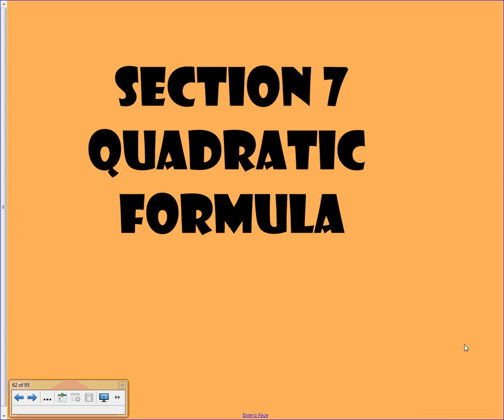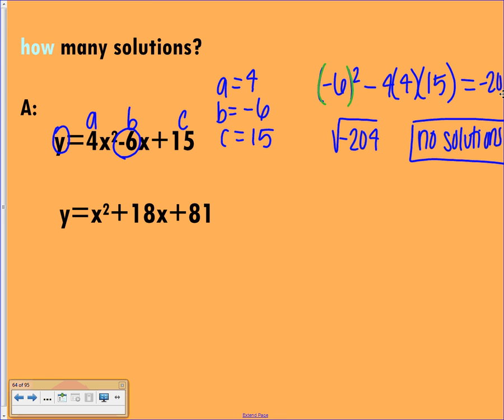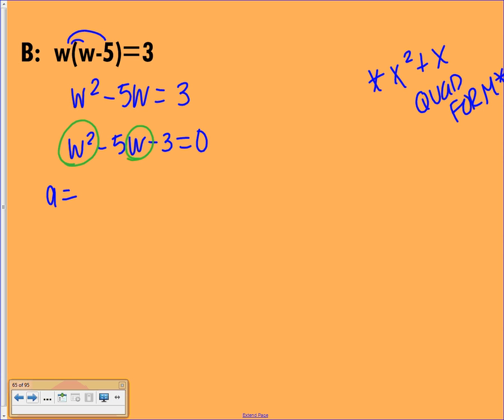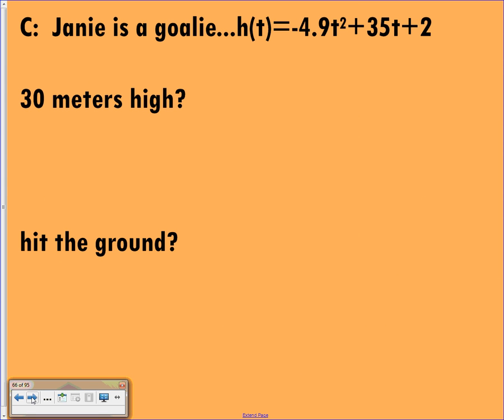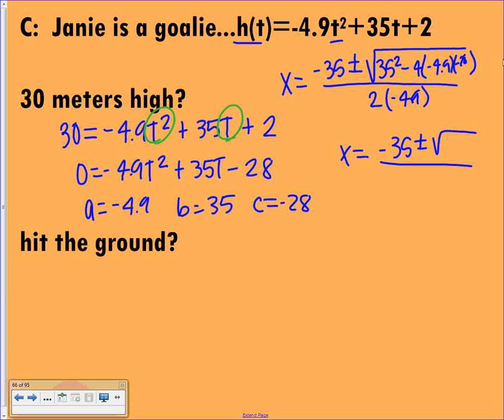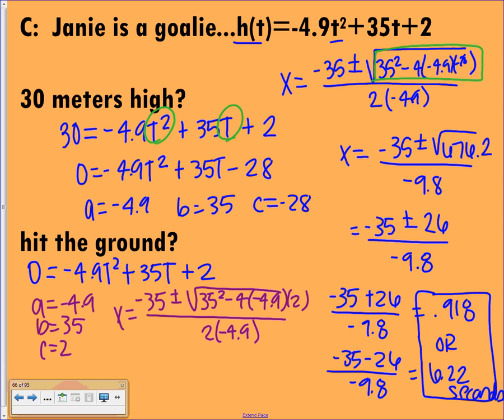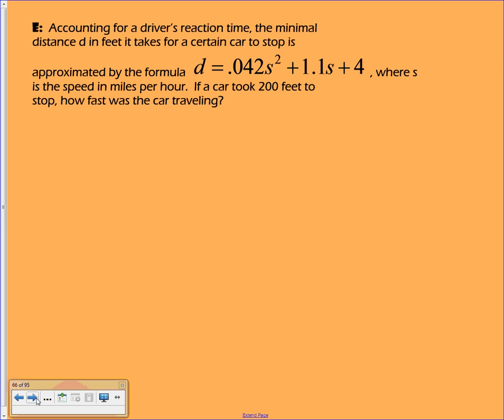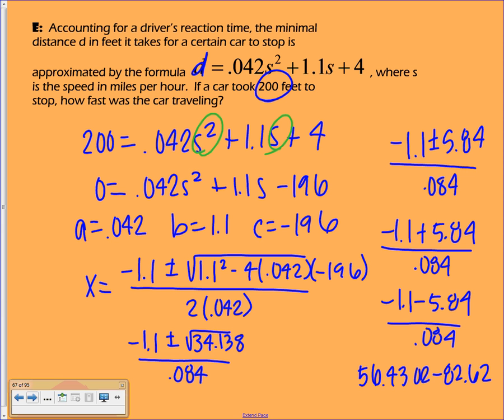Section 6 7